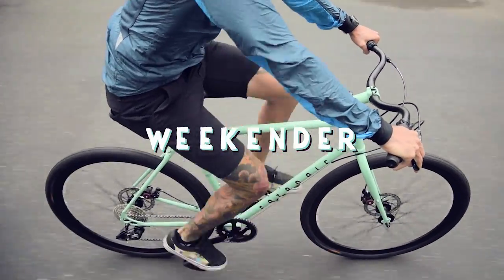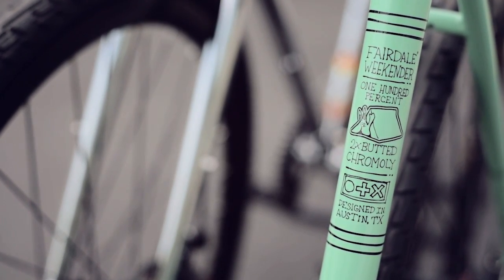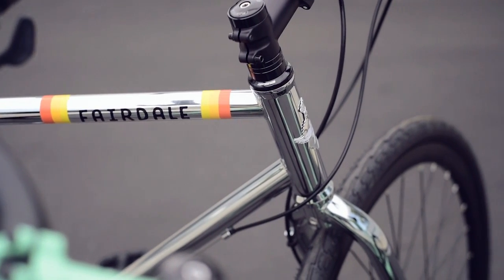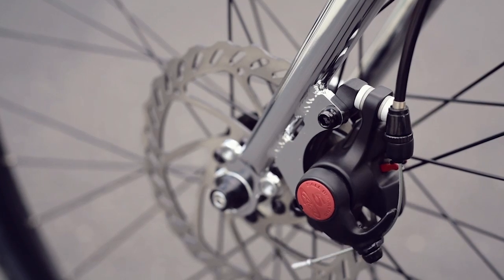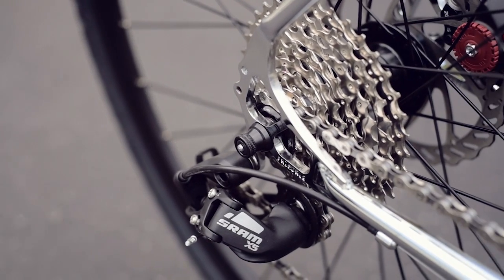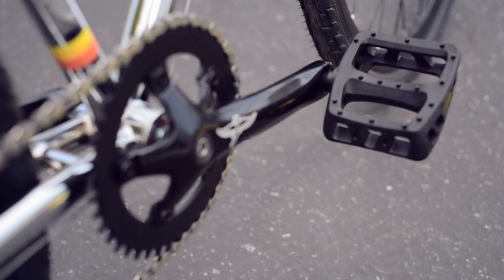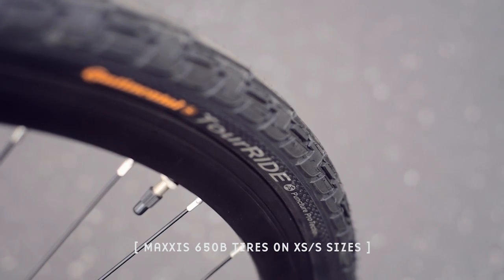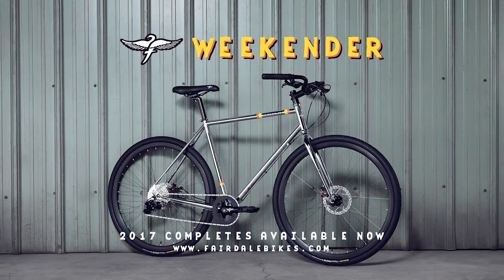Fairdale Bikes / 2017 Weekender Archer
The Weekender Archer is an adaptable commuter and light tourer. Building the bike with our Archer handlebars allows for a riding position that is both comfortable for easy rides and stable for fast ones.

The high-quality, butted, chromoly frame is paired with practical and durable components. SRAM provides the 1×9 drive-train, and its simple up-or-down, one-lever shifting provides an enormous range of gears that has been paired with a 42-T Narrow Wide chainring.

The Avid disc brakes are mated to our own Fairdale Linear cables (by Odyssey) for powerful all-weather braking. Front and rear fender/rack mounts allow you to customize the bike for many different uses.

The Weekender’s frame and fork allows for a lot of tire clearance, and you’ll find Continental 700c tires on the M, L and XL sizes and Maxxis 650b tires on the XS and S. The tires are wide enough to soak up bumps, without feeling slow.

Available in 5 different sizes.
All sizes available in Chrome or Sea Green.

FRAME: 100% Chromoly, Disc, with Rack and Fender mounts
FORK: 100% Chromoly. One-piece machined steerer tube
HANDLEBAR: Fairdale Archer 2, Aluminum
STEM: 80mm reach, Forged Aluminum, 31.8mm Clamp Diameter
HEADSET: FSA, Sealed Integrated, Campagnolo spec 45º/45º
BRAKE LEVER: Avid FR5
BRAKE: Avid BB5
GRIPS: Fairdale Swan
SEAT: Fairdale Logo Seat
SEAT POST: Micro adjust, 27.2mm
SEAT CLAMP: Fairdale, 30mm
CRANKS: Fairdale square taper (XS & S =165mm, M=170mm, L & XL=175mm)
CHAINRING: 42T Narrow-Wide
BB: Sealed
PEDALS: Odyssey Twisted PC
RIMS: 700c, 32-Hole, 30mm cross-section (650b 32-Hole on XS and Small)
FRONT HUB: Sealed Cartridge Bearings, 32-Hole, with Allen Key Skewers
REAR HUB: Sealed Cartridge Bearings, 32-Hole, with Allen Key Skewers
TIRES: Continental Town Ride 700c (Maxxis 650b on XS and S)
CHAIN: KMC X9
CASSETTE: 11-36T 9 -Speed
R. SHIFT LEVER: SRAM X5 Trigger, 9-Speed
R. DERAILLEUR: SRAM X5 Long Cage, 9-Speed
SHIFT CABLE: Fairdale